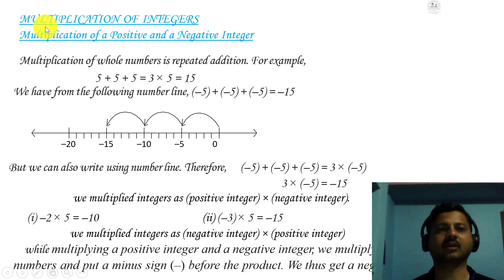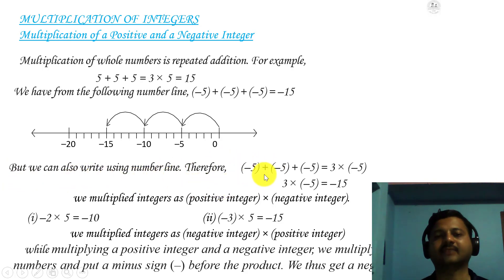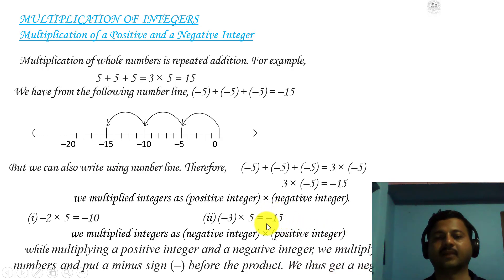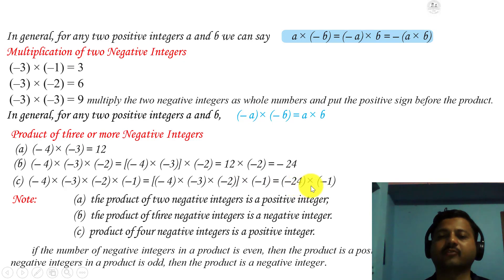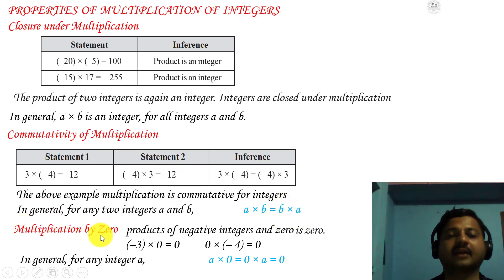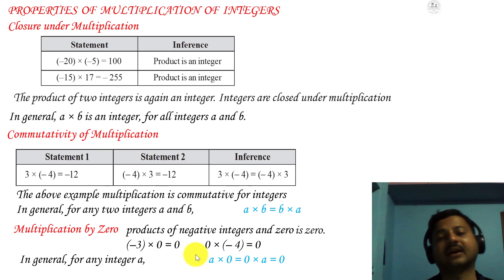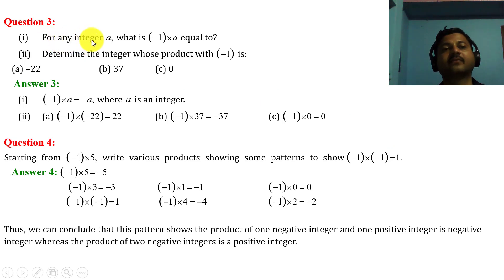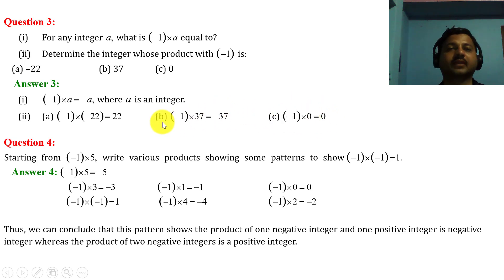VII Math Ex-1.3 (1 to 3 Problems)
Multiplication of Integers (CW)